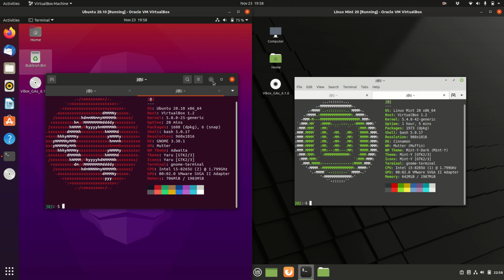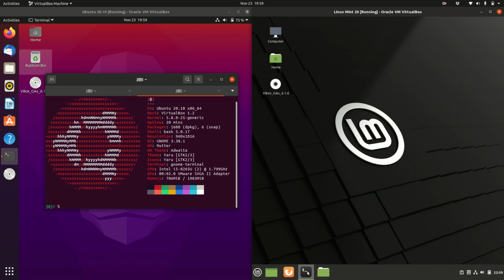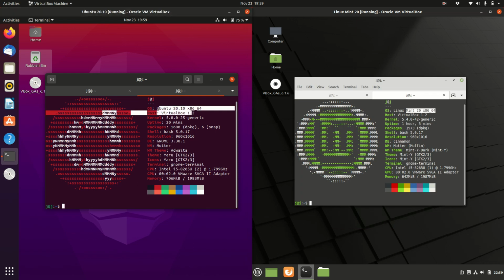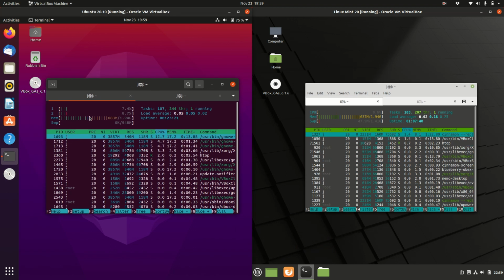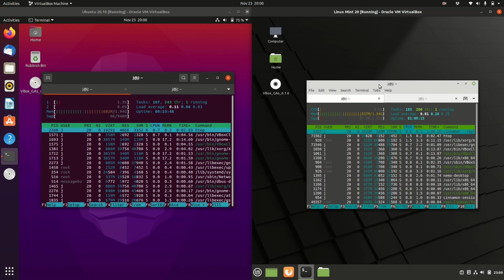Ubuntu 20.10 VS Linux Mint 20: Hardware Usage Compare